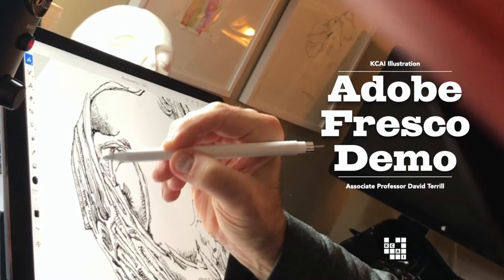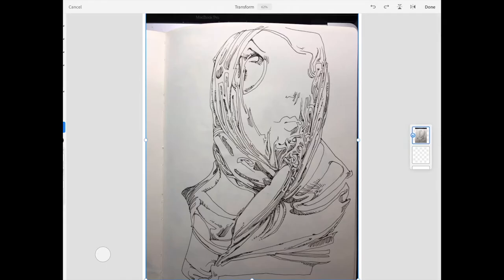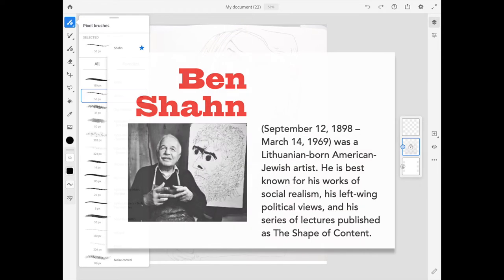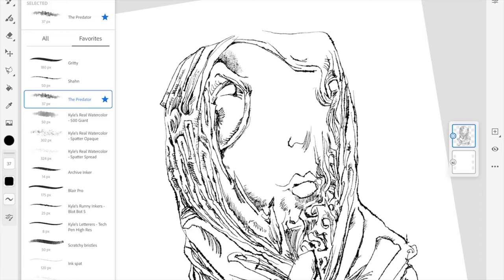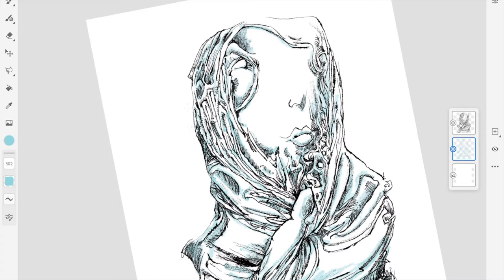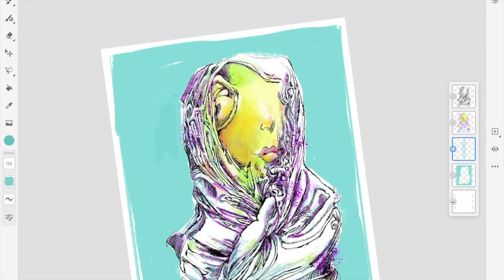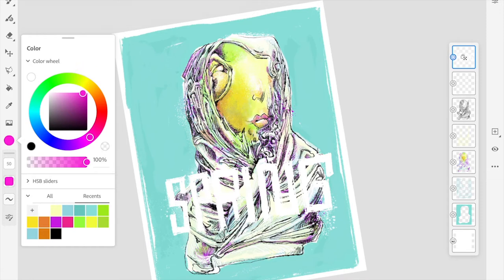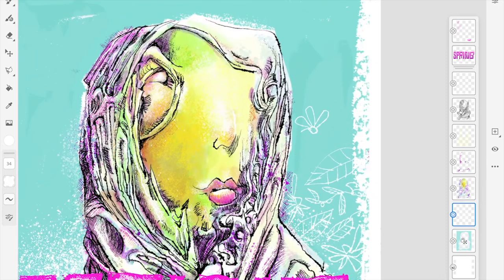Terrill KCAI Detailed AdobeFresco Demo 1080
A short class demonstration of the making of an illustration in Adobe Fresco.